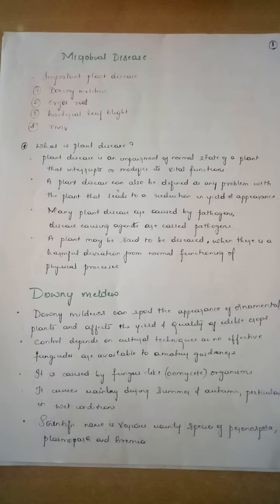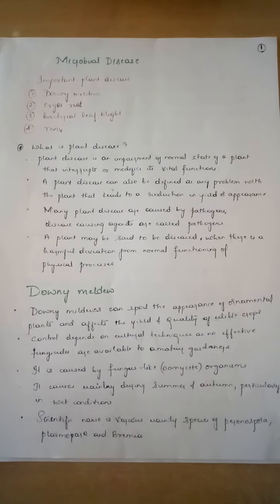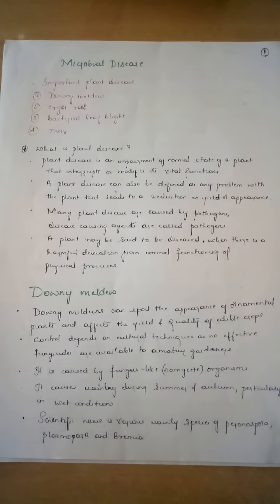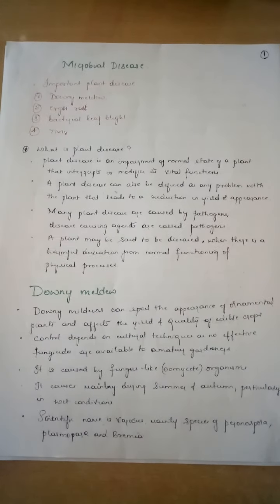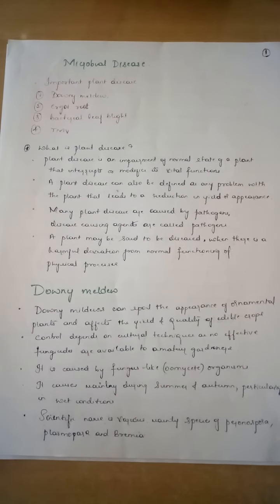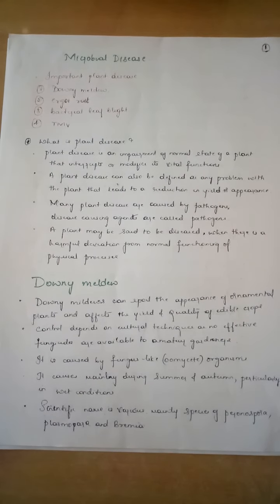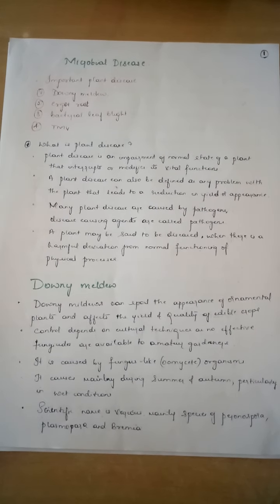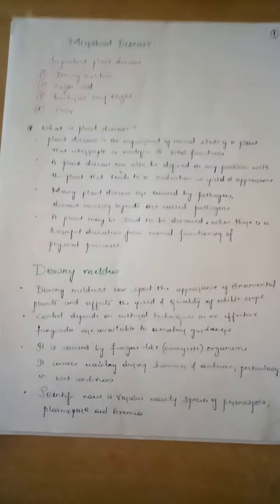Microbial plant disease -Downy meldew disease